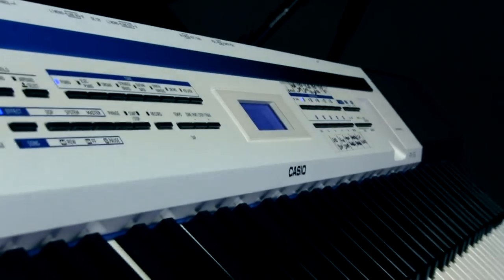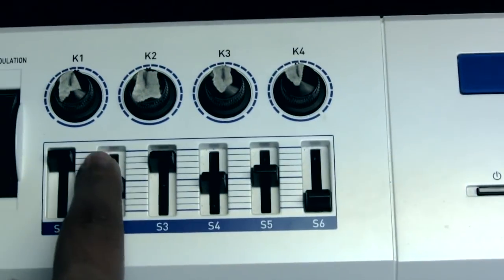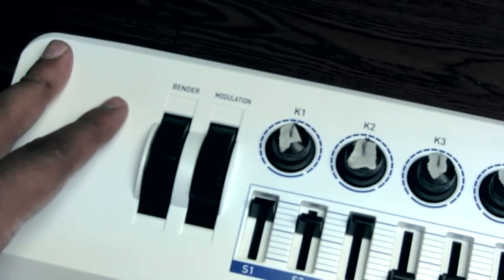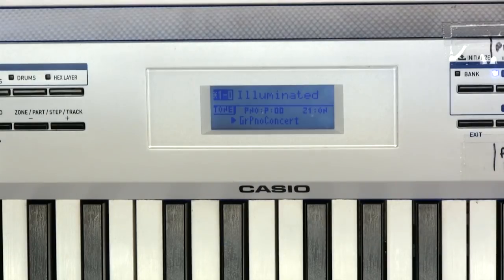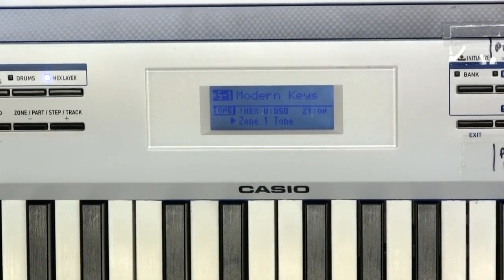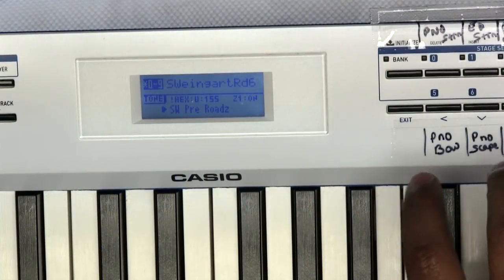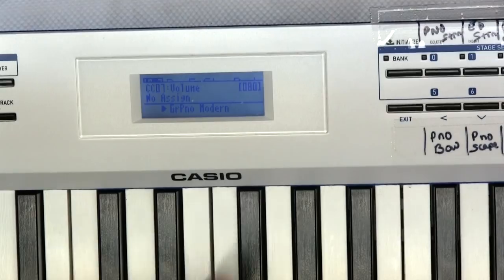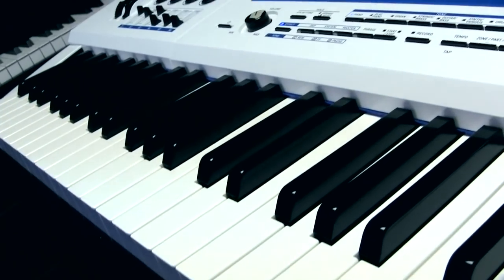Attention Gospel Keyboardist - Casio PX5S Review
Levi "Too" King Casio PX5S review